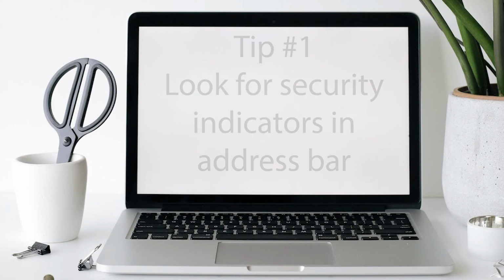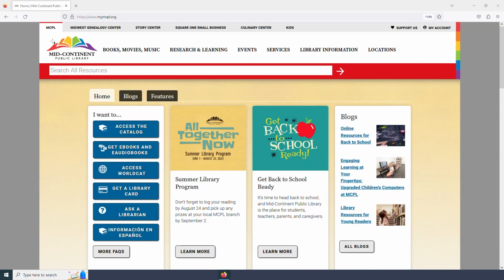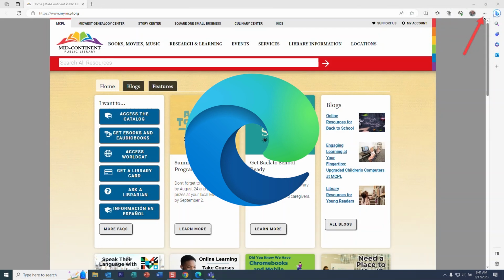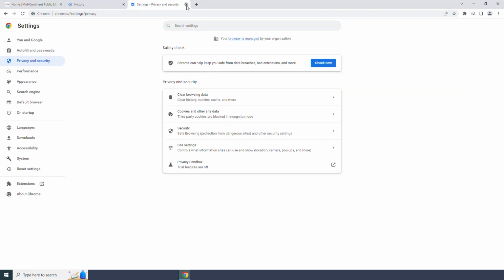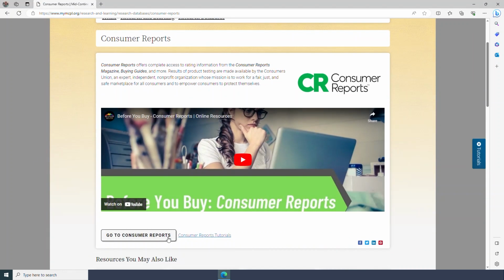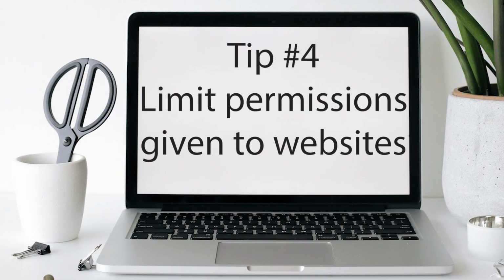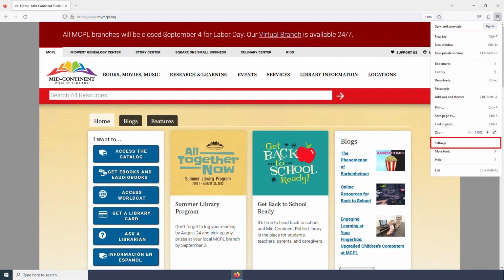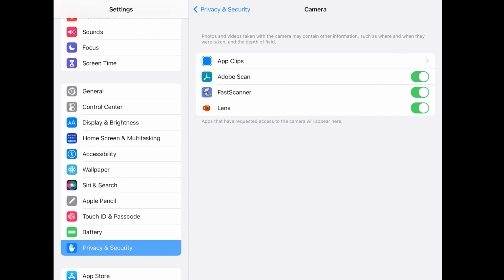Five Quick Internet Safety Tips | Technology Education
Join us as we look at five helpful safety tips to remember when exploring the internet. For adults.